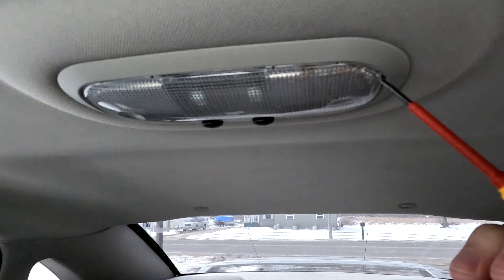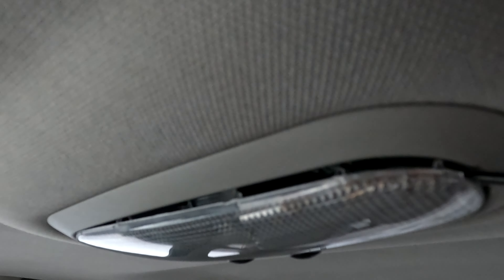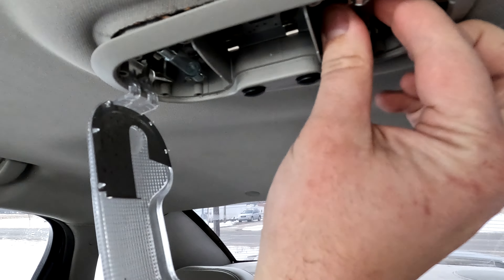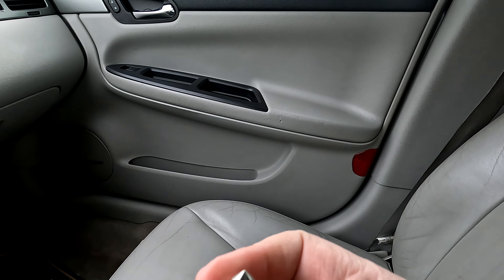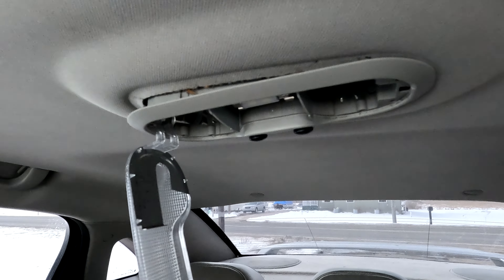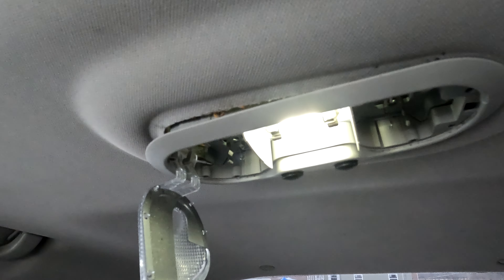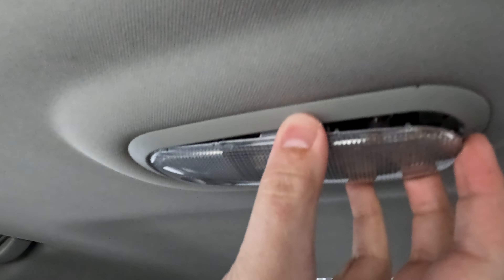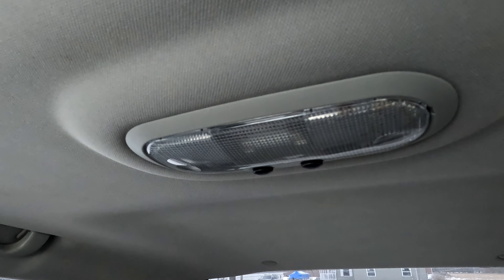2006-2013 Impala Dome Light Replacement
Changing the dome light in a 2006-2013 Impala.